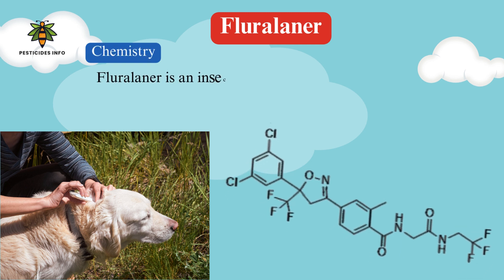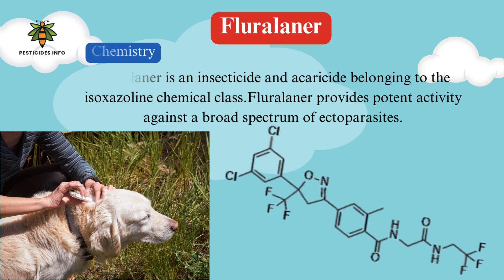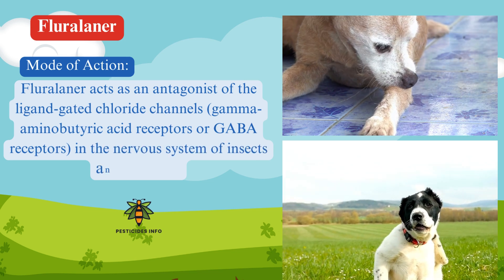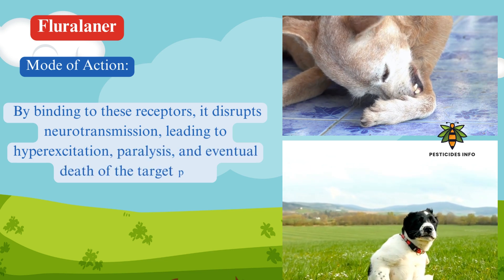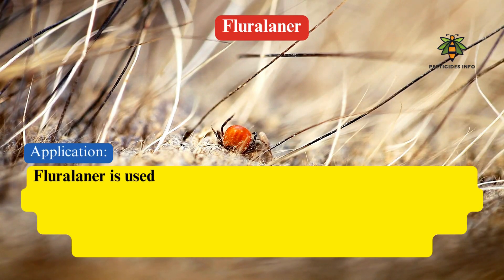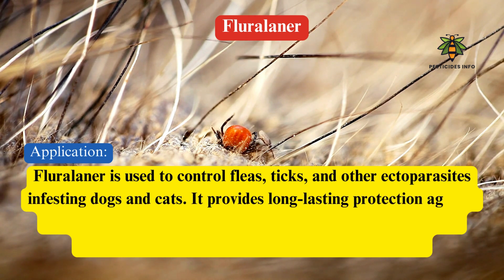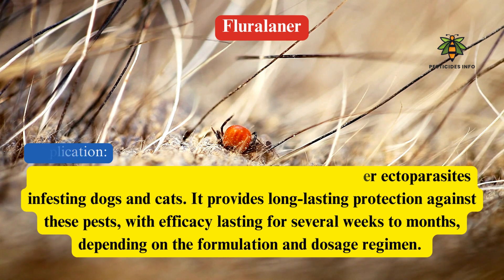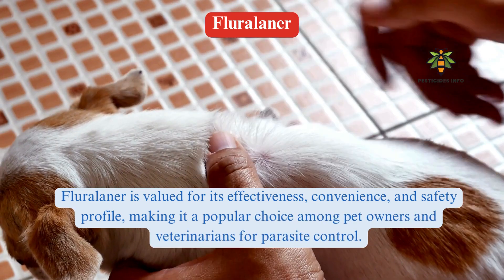Fluralaner Insecticide and Acaricide control fleas & ticks in pet (Dog & Cat)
Discover Fluralaner, a powerful isoxazoline insecticide and acaricide. Learn about its mode of action, formulations, and effectiveness in controlling fleas, ticks, and other ectoparasites in dogs and cats.
Fluralaner: Effective Parasite Control for Dogs and Cats